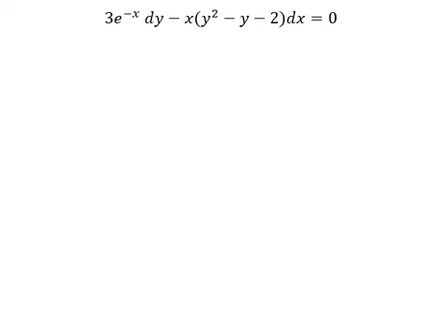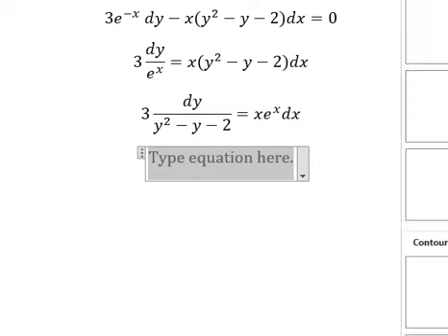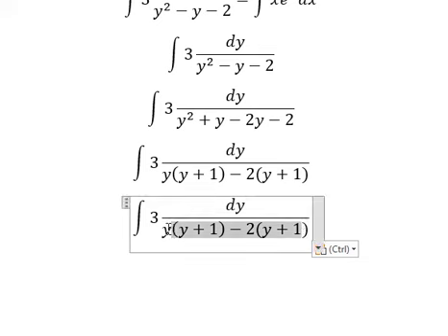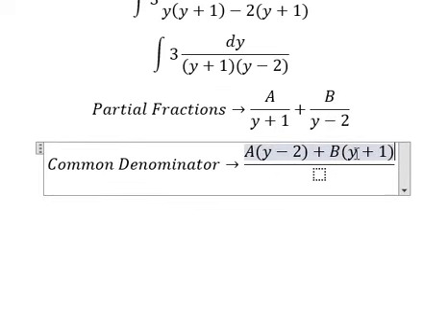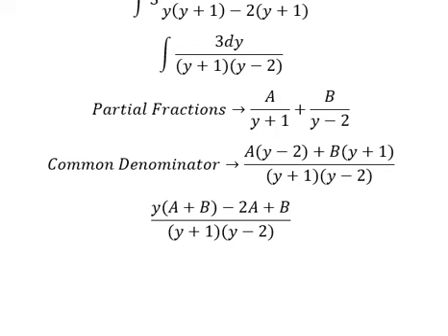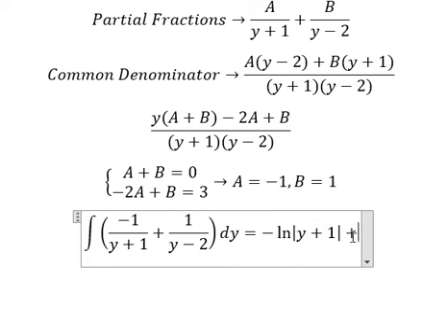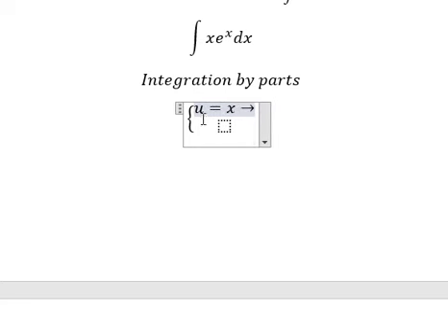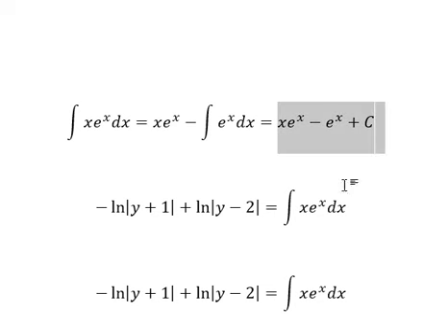Calculus Help: Separable Differential Equations - 3e^(-x) dy-x(y^2-y-2)dx=0